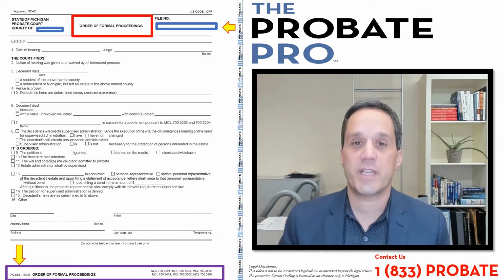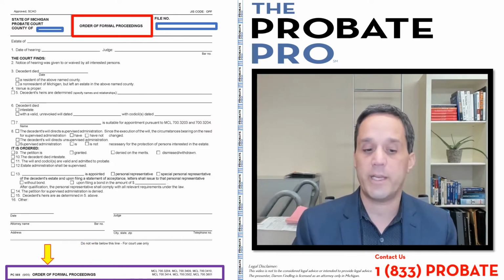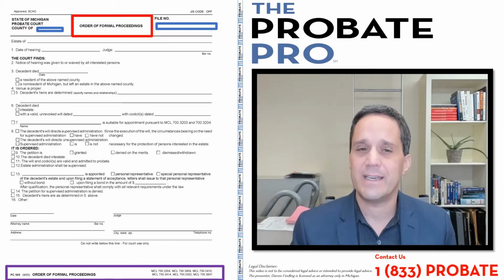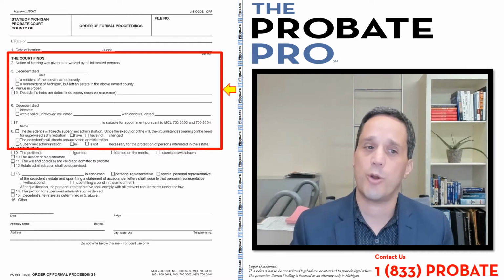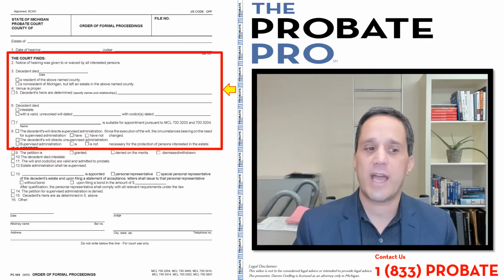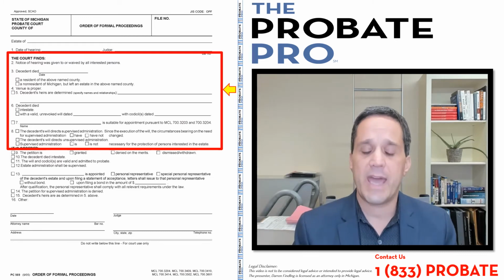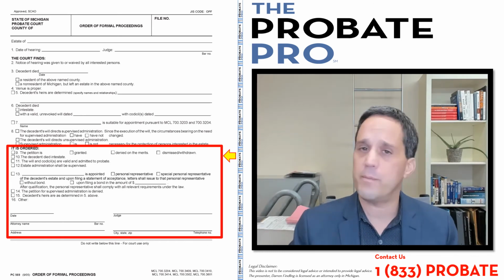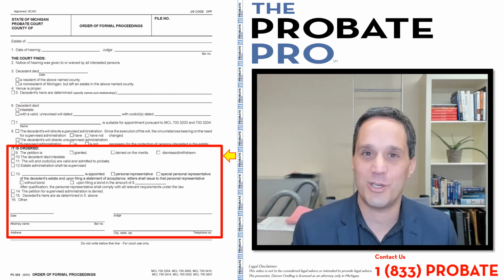Order for Formal Proceedings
Darren Findling of The Probate Pro discusses the Order for Formal Proceedings following a Petition for Probate hearing.

Addresses:

Michigan Office:
414 W. Fifth Street

Illinois Office:
1525 East 53rd Street, Ste 439

Florida Office:
941 West Morse Blvd., Suite 100